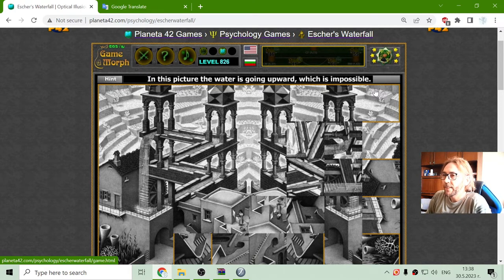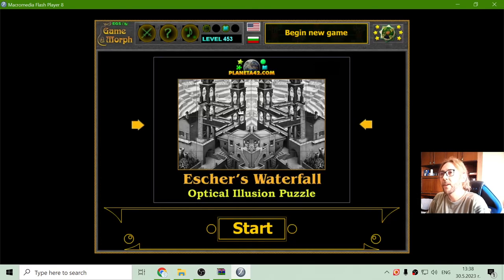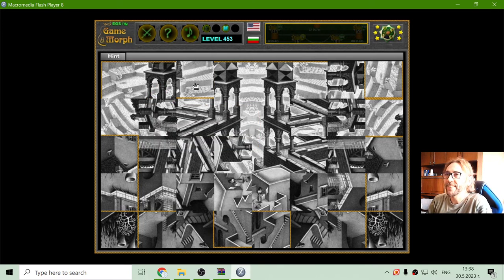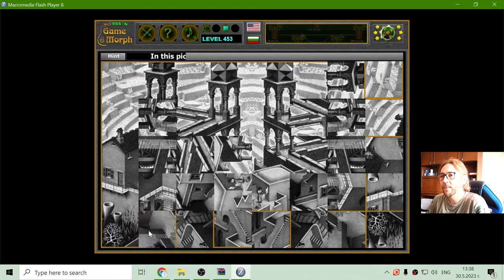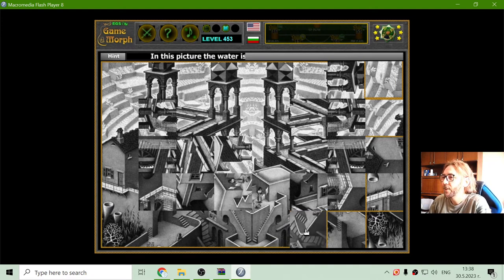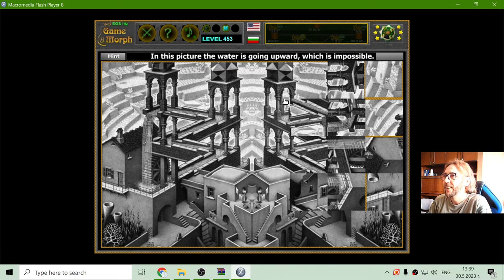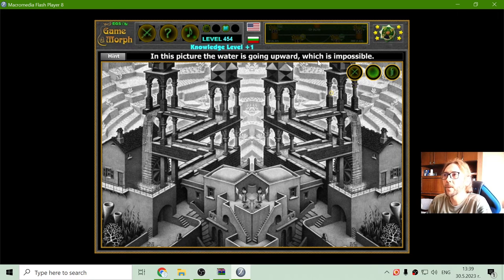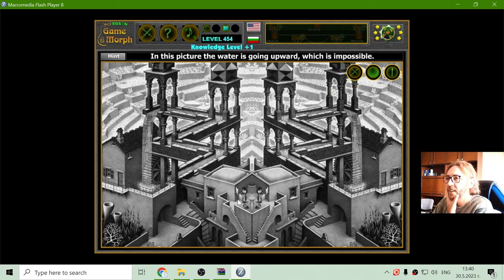Escher's Waterfall - Interactive Optical Illusions 🧠🎥🎓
Today's topic - Optical Illusions Solving.